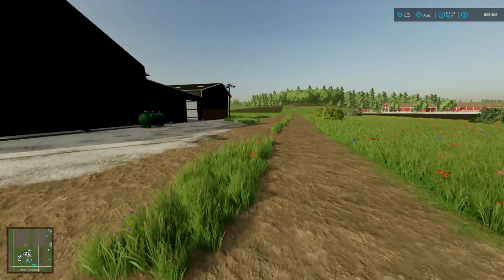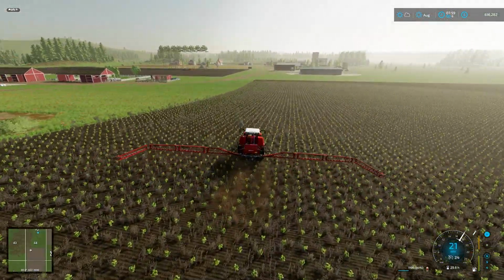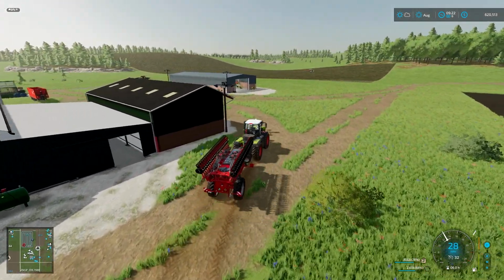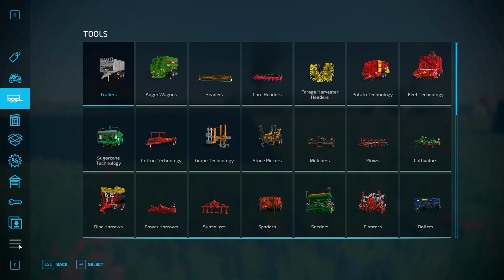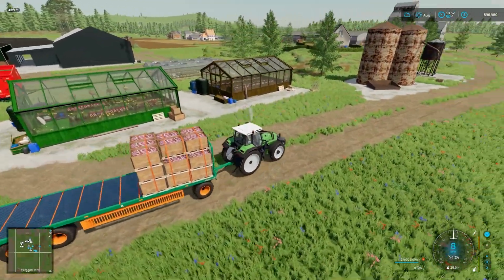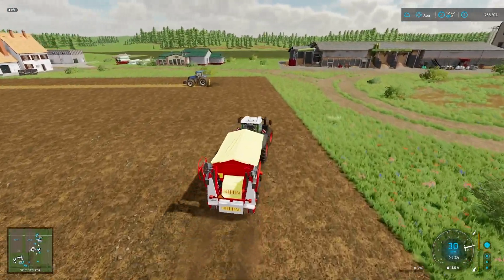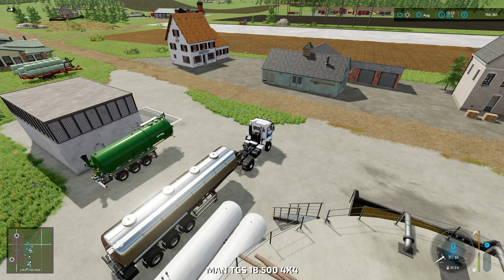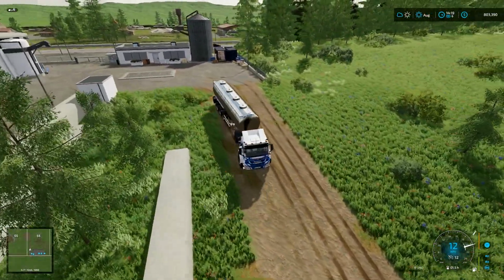Big Stones...Finally! | EP37 | Survival Challenge | No Mans Land | FS22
In this episode, we start by with seeding the stone picked field with a crop of soybeans.

We then head to the store to buy a subsoiler.  This is an attempt to get some bigger stones out of our fields for the gold production.  Then we set a worker off in the barley field doing the subsoiling.

Next job is to spray a patch of weeds that got missed in the large cotton field, when this is done, we switch to a fertiliser and get that field fully fertilised.

Next we head to the animals and top up the siloking, give the sheep more hay, take a load of manure to the methane plant, feed the cows then place a barn storage building to reduce the load on the map, and tidy things up.

We finish collecting the silage bales out of the grass field and store them close to the methane plant.

Next we get all our pallets of flowers and planks sold at the store.

Last job is to lime and stone pick the barley field and sell some methane.

And that's all for this episode.

Any tips or knowledge of what Chainsaw100 and Daggerwin are doing, please put it in the comments.

Music in this episode:
N/A